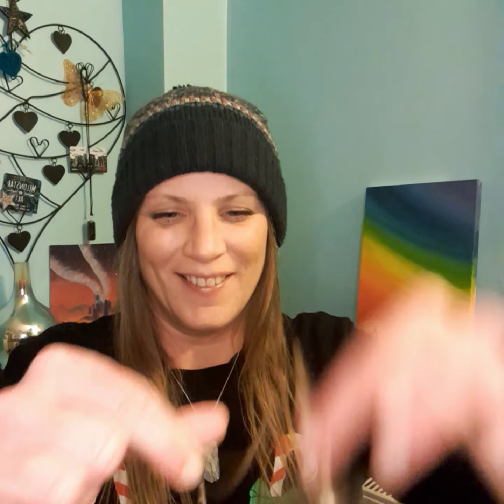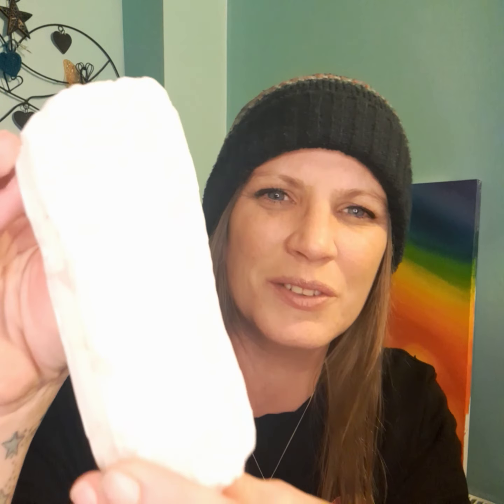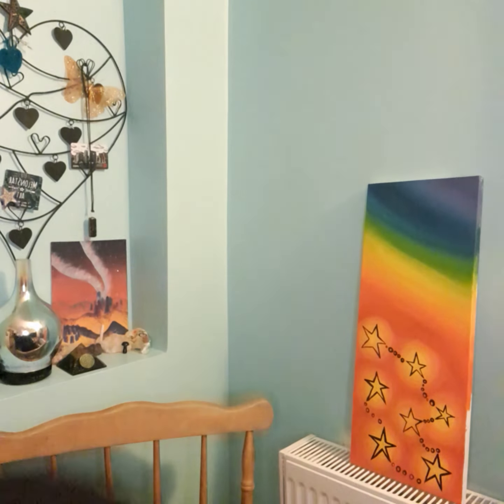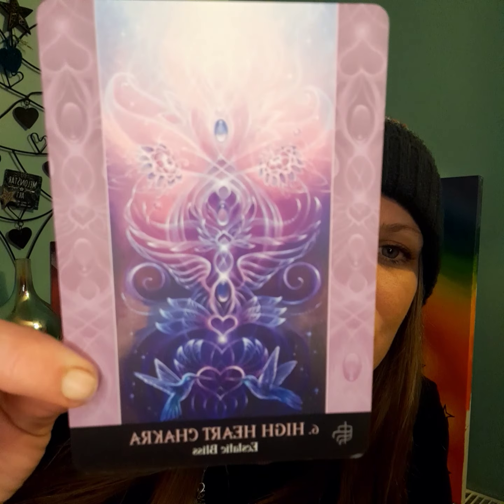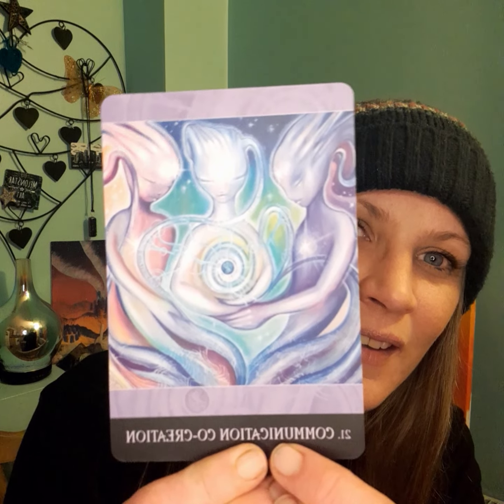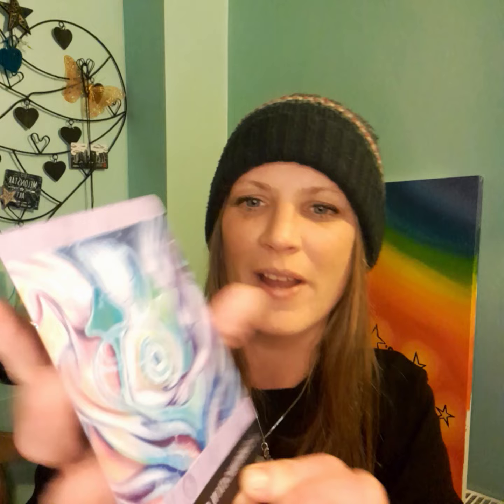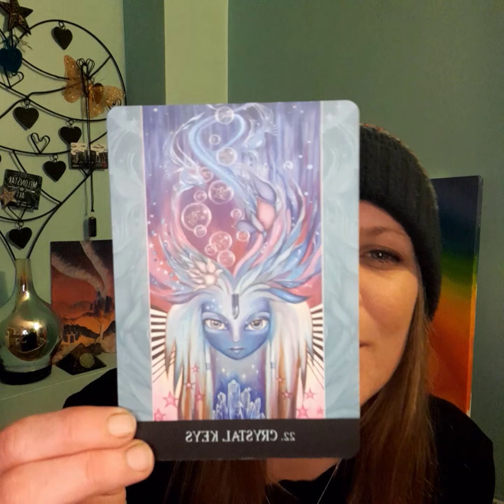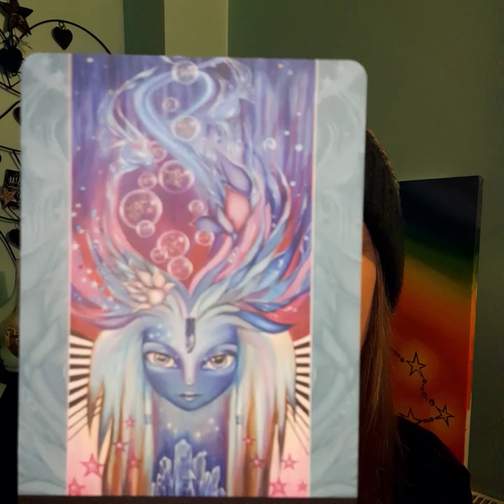Quick energy read for lightworkers 🌠 Dec 2021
Energy reading using the Beyond Lemuria oracle cards by Izzy Ivy.
For those that are new to reading cards, I show you how to ground yourself and cleanse your space before you connect with your cards. Know your own intuition is always the strongest. much love 💕